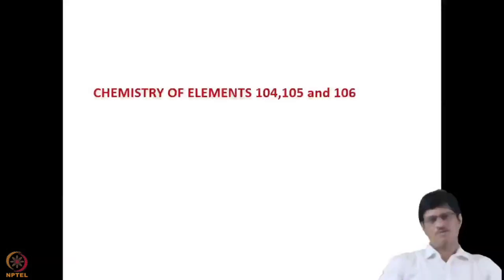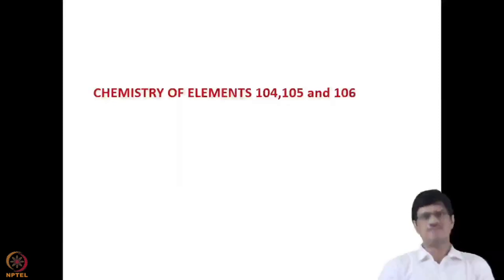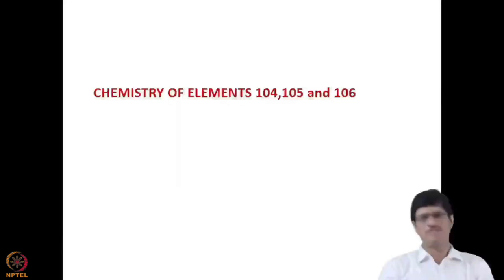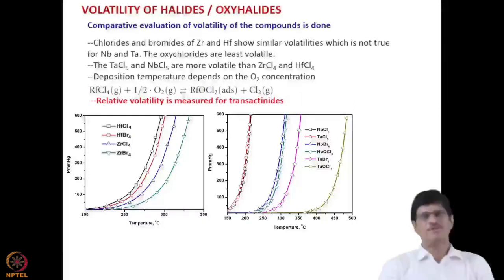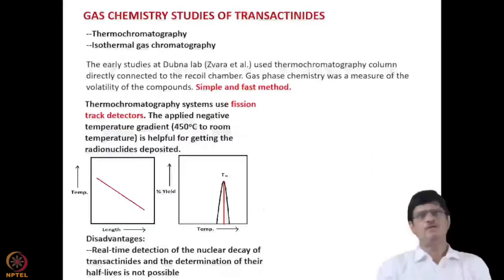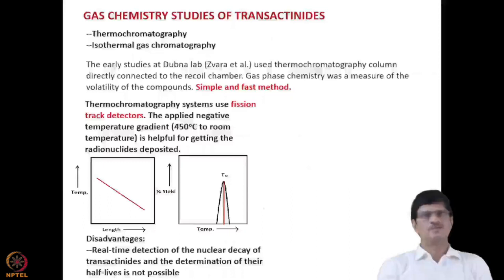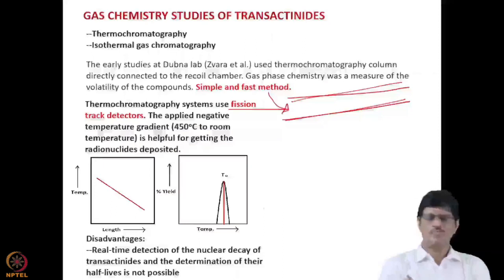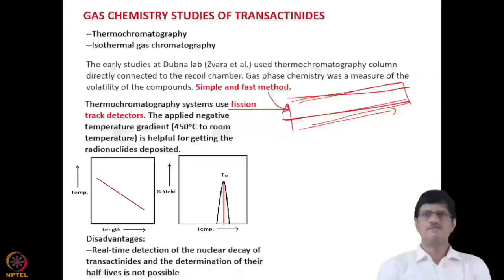Week 12: Lecture 60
Week 12: Lecture 60 : Actinides  sorption and migration